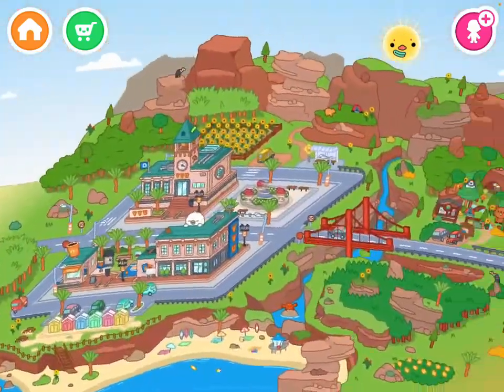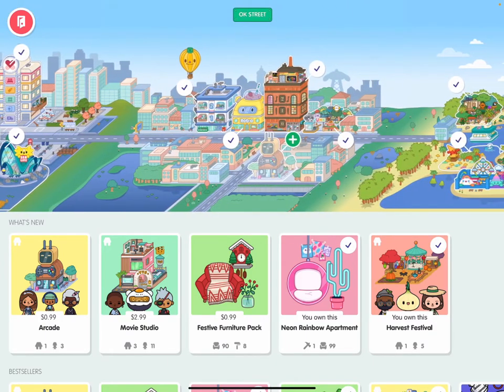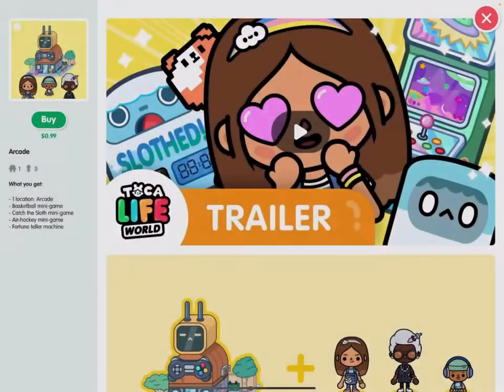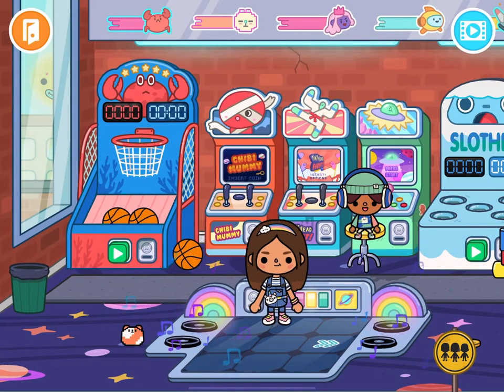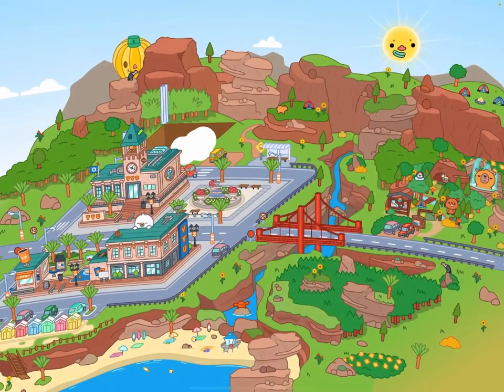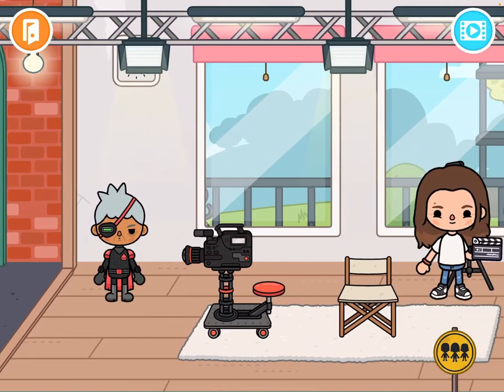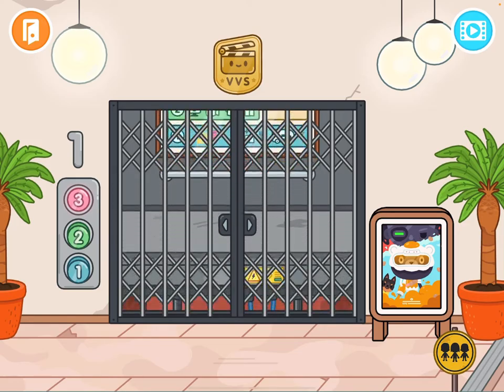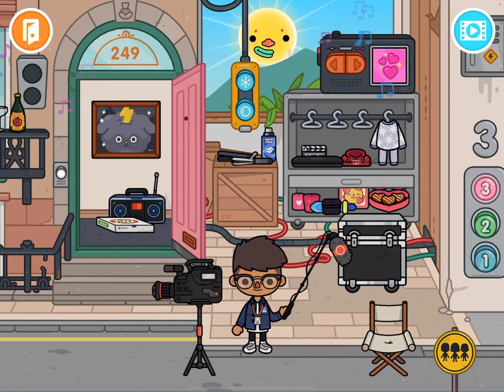Buying the movie studio, arcade, and festival furniture pack!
Yay I finaly have everthing in Toca Boca world! :D